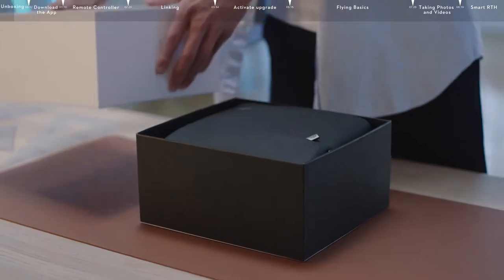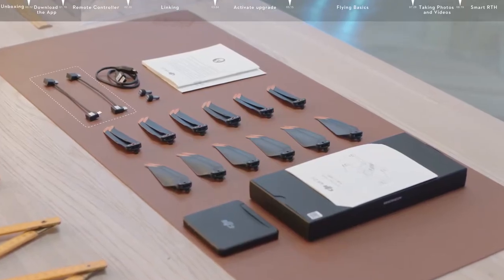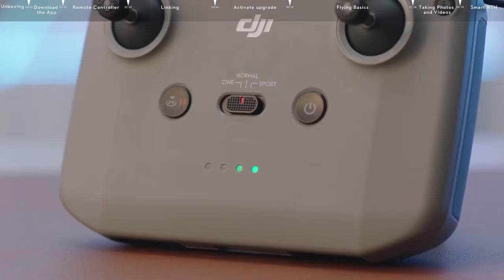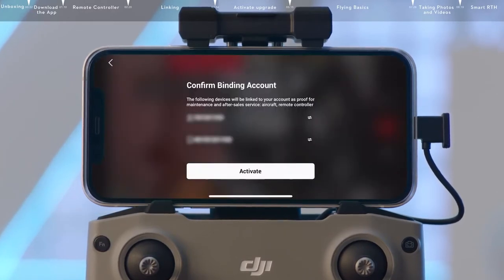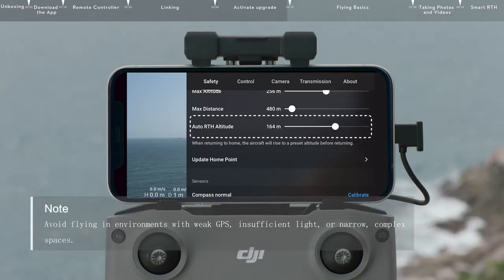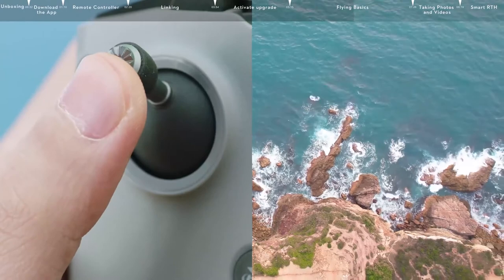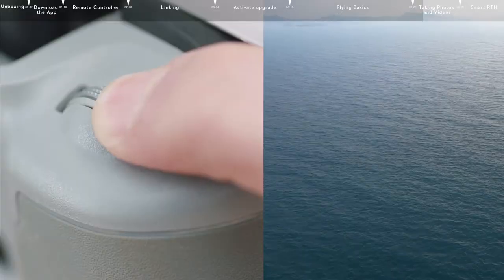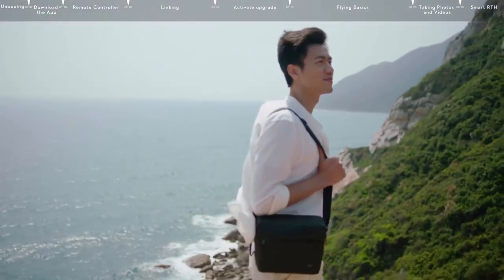DJI Air 2S First Use Guidelines - reduced background music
Dron DJI Air 2S reduced background music - the speaker is easier to hear than in the original video